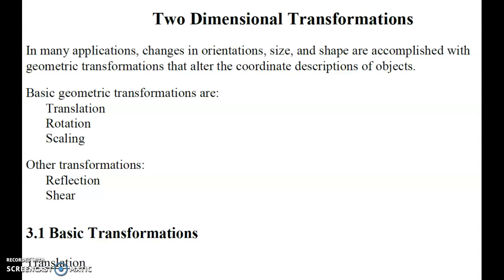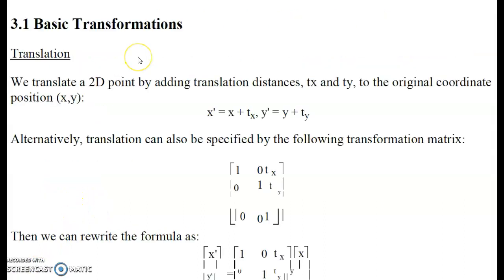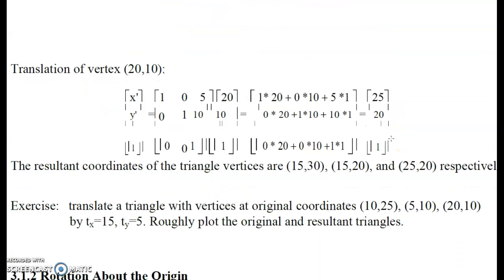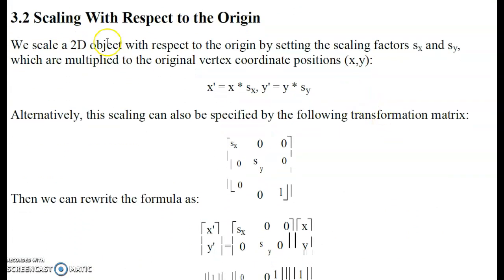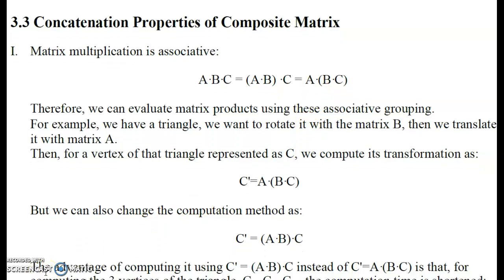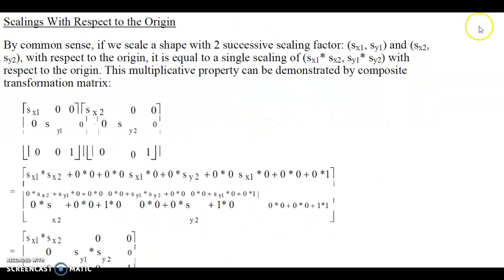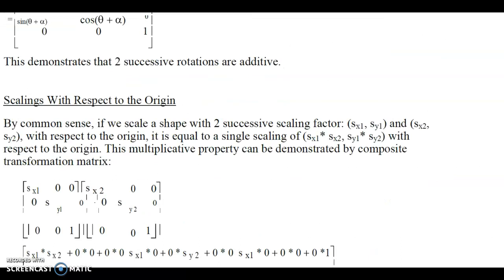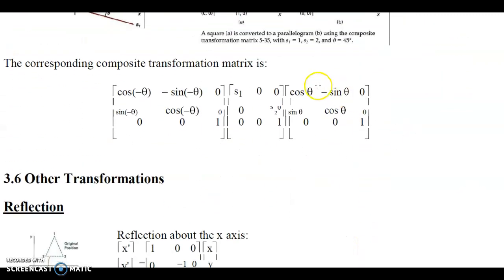lec:8 2d transformations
tranlation,rotation,scaling,